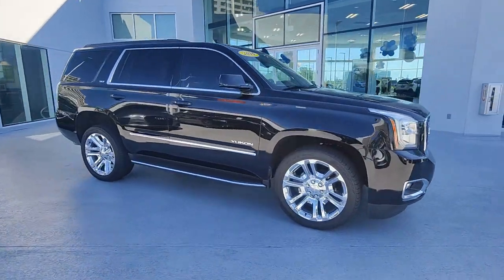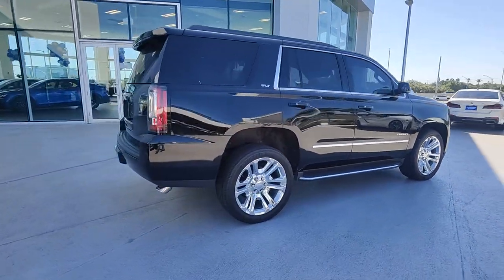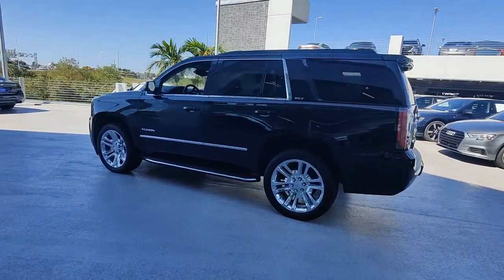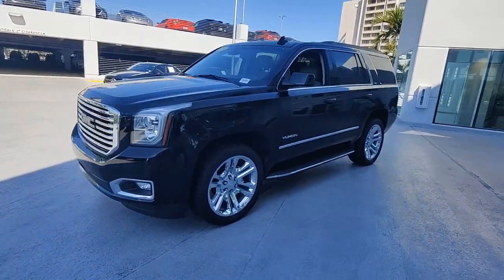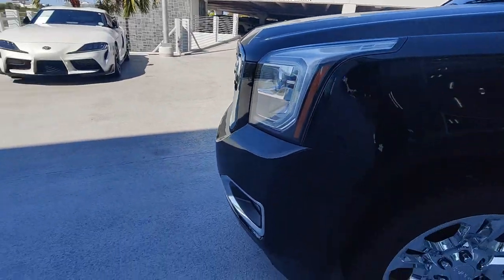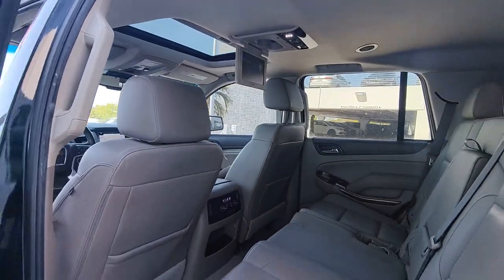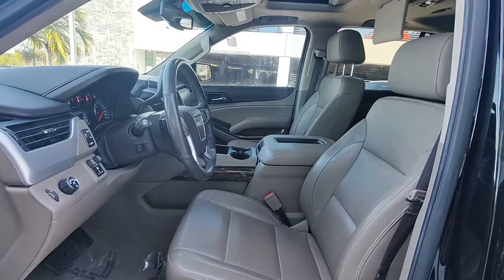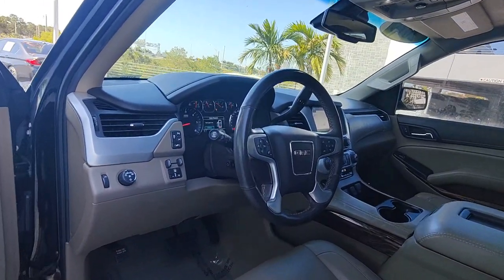2019 GMC Yukon North Fort Lauderdale, Pompano Beach, Plantation, Sunrise, Hollywood S11880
Onyx Black Used 2019 GMC Yukon SLT available in North Fort Lauderdale Florida at [North Fort Lauderdale Subaru Servicing the North Fort Lauderdale, Pompano Beach, Plantation, Sunrise, Hollywood FL area.

Subaru of North Fort Lauderdale is proud to offer this Beautiful 2019 GMC Yukon. This SLT Yukon is beautifully finished in Onyx Black and complimented by Cocoa/Dune Leather.brIntroducing the 2019 GMC Yukon SLT where power meets luxury in perfect harmony. Dominate the road with confidence and style courtesy of its commanding presence and rugged elegance. Whether its conquering rugged terrain or cruising through city streets the Yukon SLT delivers uncompromising performance and versatility. Step inside its spacious and meticulously crafted interior where comfort and convenience reign supreme. With premium materials and state-of-the-art technology at your fingertips every drive becomes a luxurious retreat. Plus with advanced safety features and robust engineering you can rest assured knowing youre protected on every journey. Elevate your driving experience with the 2019 GMC Yukon SLT  the ultimate expression of power luxury and capability.brOdometer is 13650 miles below market average!br*ONE OWNER* *CLEAN CARFAX* 3rd row seats: split-bench 4-Wheel Antilock Disc Brakes 4-Wheel Disc Brakes 5 Auxiliary 12-volt Power Outlets 9 Speakers ABS brakes Adjustable pedals Auto High-beam Headlights Auto-dimming Rear-View mirror Black Assist Steps w/Chrome Strip Brake assist Delay-off headlights Dual front impact airbags Dual front side impact airbags Electronic Stability Control Emergency communication system: OnStar and GMC connected services capable Enhanced Driver Alert Package Exterior Parking Camera Rear Forward Collision Alert Front anti-roll bar Front Bucket Seats Front Center Armrest Front fog lights Front wheel independent suspension Full-Feature Reclining Bucket Seats Fully automatic headlights Hands Free Power Programmable Rear Liftgate HD Trailering Package Heated & Ventilated Driver & Front Passenger Seats Heated front seats Heated Leather-Wrapped Steering Wheel Heated rear seats Heated steering wheel Inside Rear-View Auto-Dimming Mirror IntelliBeam Automatic High Beam On/Off Lane Change Alert w/Side Blind Zone Alert Lane Keep Assist w/Lane Departure Warning Low Speed Forward Automatic Braking Low tire pressure warning Memory Package Memory seat Occupant sensing airbag Open Road Package Overhead airbag Panic alarm Passive Entry System Pedal memory Perforated Leather-Appointed Seat Trim Power door mirrors Power Liftgate Power passenger seat Power Release 2nd Row 60/40 Split-Folding Bench Seat Power Tilt-Sliding Sunroof w/Express-Open/Close Power-Adjustable Pedals For Accelerator & Brake Preferred Equipment Group 4SA Premium Edition Premium Smooth Ride Suspension Package Push Button Keyless Start Radio: AM/FM/SiriusXM w/Navigation Rear anti-roll bar Rear Seat Blu-Ray/DVD Entertainment System Remote Keyless Entry Security system Speed control Speed-sensing steering Split folding rear seat Standard Suspension Package Steering wheel memory Steering wheel mounted audio controls Traction control Turn signal indicator mirrors Ventilated front seats SUNROOF. 15/22 City/Highway MPGbrPricing does not include the $1895 reconditioning fee and our $1695 North Fort Lauderdale Subaru Advantage dealer installed options. Price includes $1000 finance credit and does not apply to cash offers. To receive the price shown you must finance with the dealership.
Preferred Equipment Group 4SA|3.08 Rear Axle Ratio|3.42 Rear Axle Ratio|Wheels: 18 x 8.5 Bright Machined Aluminum|Wheels: 22 x 9 Steel Interim (LPO)|22 6-Spoke Split Chrome (LPO) Wheels|Full-Feature Reclining Bucket Seats|Perforated Leather-Appointed Seat Trim|Power Release 2nd Row 60/40 Split-Folding Bench Seat|Open Road Package|Radio: AM/FM/SiriusXM|Radio: AM/FM/SiriusXM w/Navigation|Rear Seat Blu-Ray/DVD Entertainment System|Power Tilt-Sliding Sunroof w/Express-Open/Close|Premium Edition|Bright Bodyside Moldings|Chrome Grille Insert (LPO)|Polished Exhaust Tip|HD Trailering Package|Premium Smooth Ride Suspension Package|Standard Suspension Package|Memory Package|Remote Keyless Entry|Passive Entry System|Push Button Keyless Start|Black Assist Steps w/Chrome Strip|Inside Rear-View Auto-Dimming Mirror|4-Wheel Antilock Disc Brakes|Power-Adjustable Pedals For Accelerator & Brake|Integrated Trailer Brake Controller|Heated & Ventilated Driver &